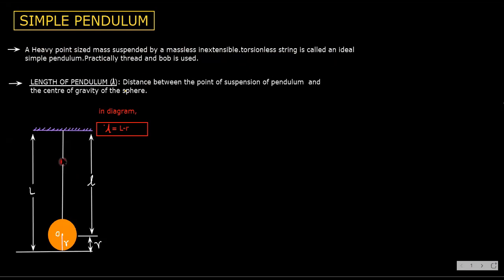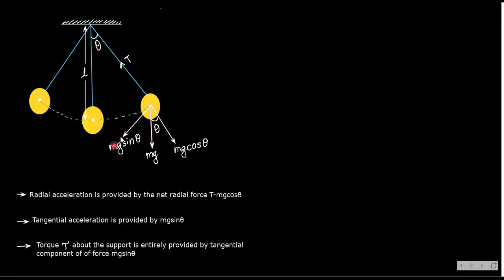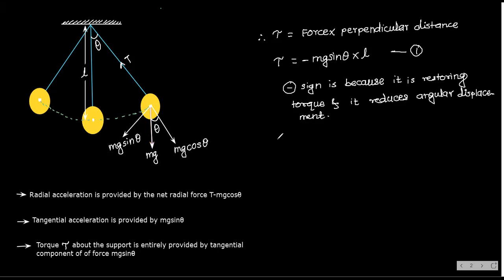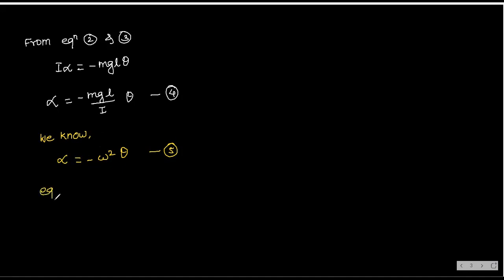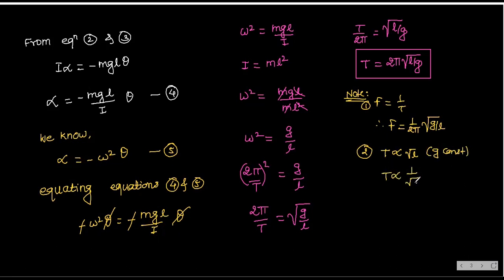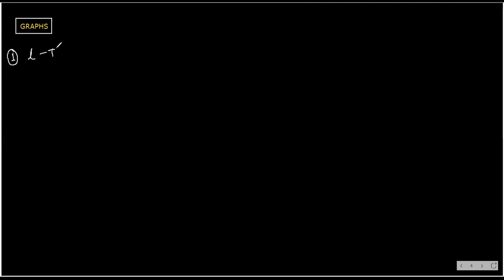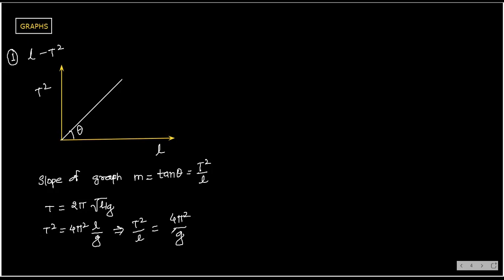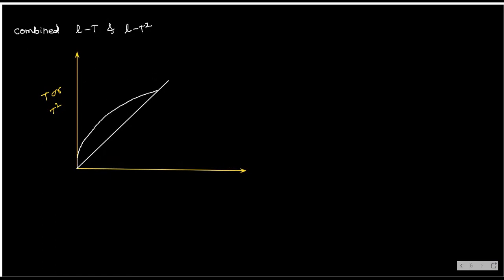SIMPLE PENDULUM XI 22/04